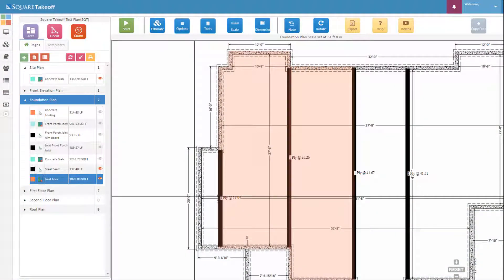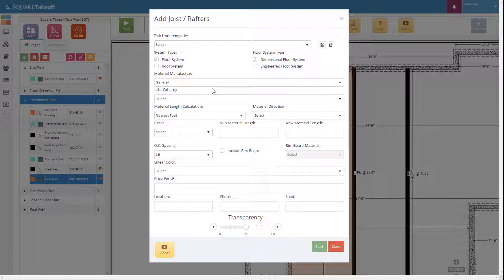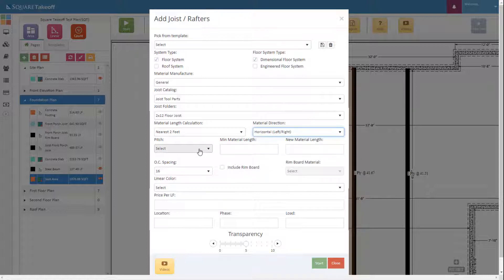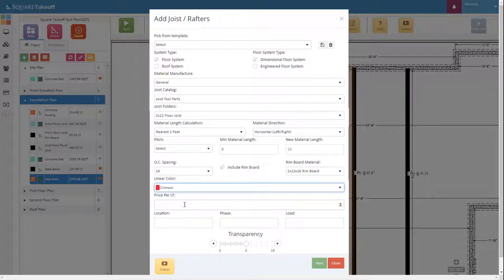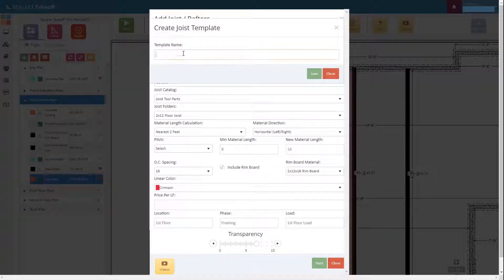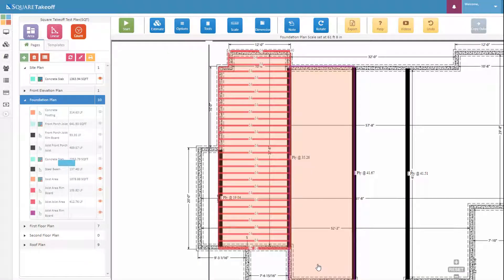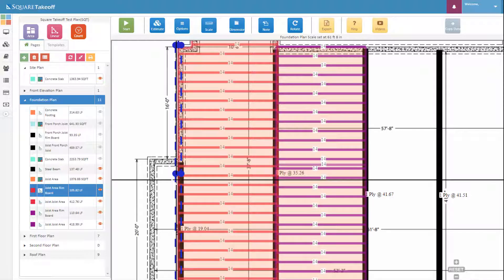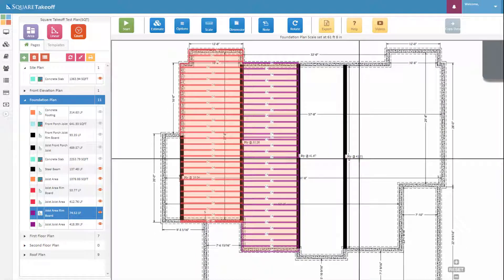Floor Joist Tool How To Video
The following video explains how to use the Joist Tool feature in Square Takeoff the fast and easy online takeoff™ and estimating software.  This will show how to calculate floor joists within the estimating software.

If you have yet to try Square Takeoff for yourself, then today's the day to take advantage of our free 14-day trial and see how Square Takeoff can improve your daily estimate. to get started.